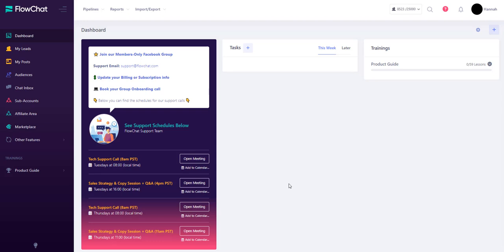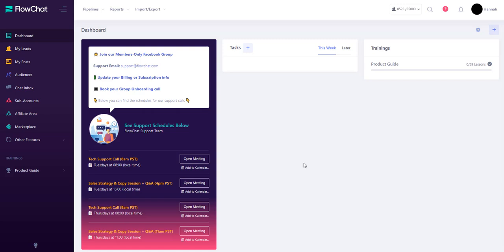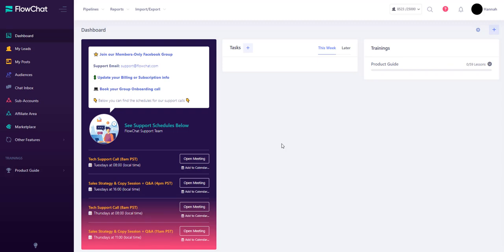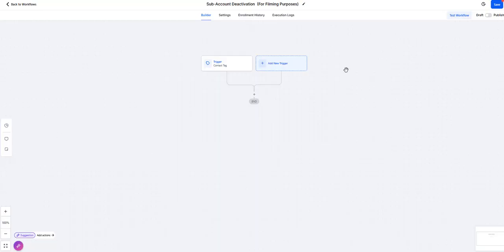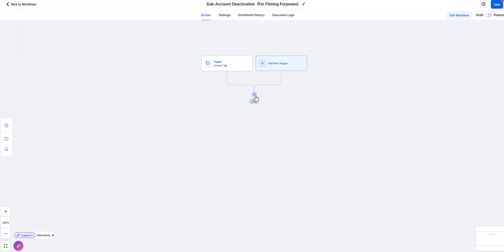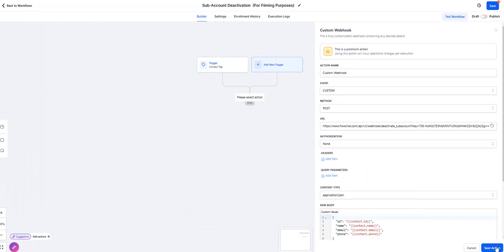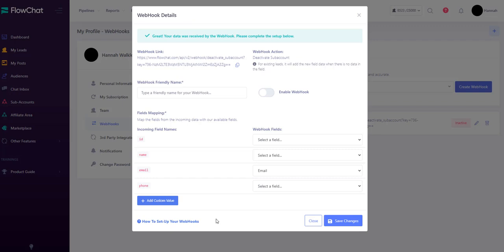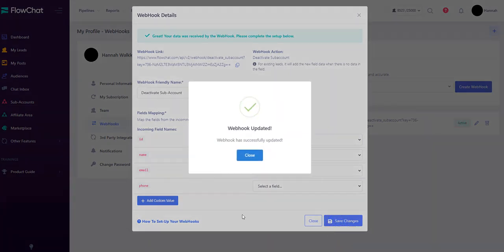How To Deactivate a Sub-Account With a Webhook